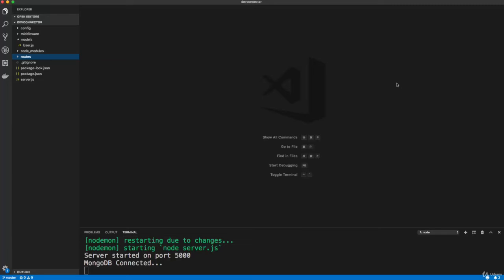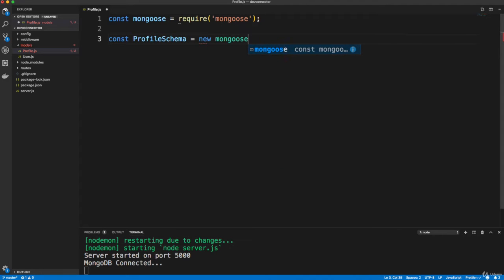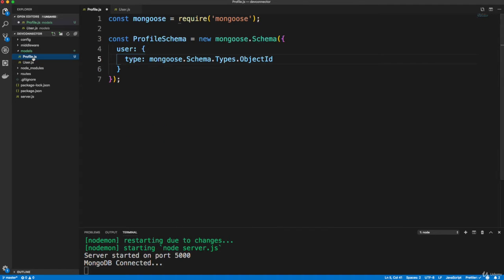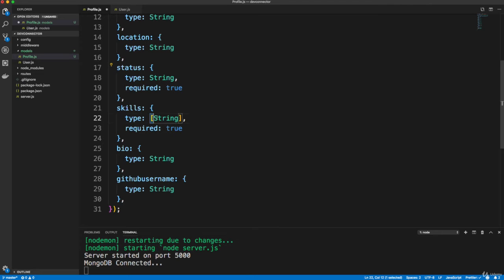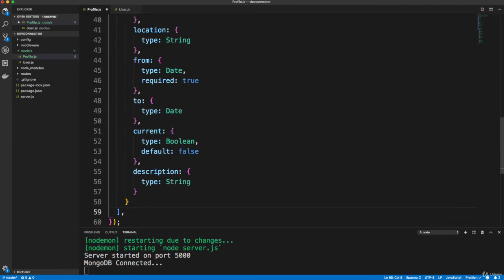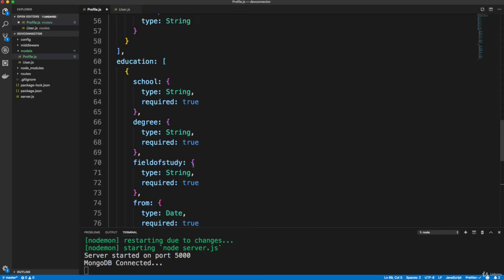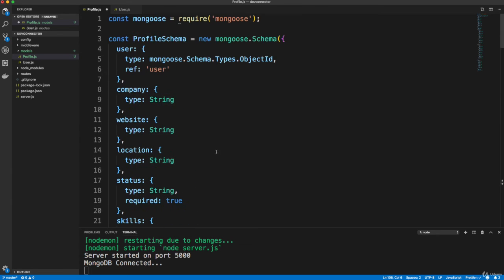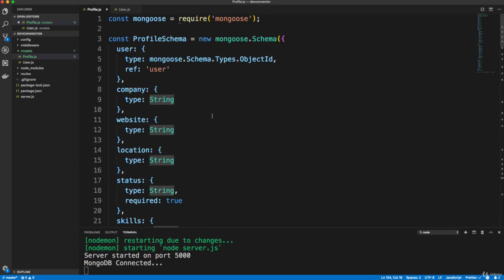4 1 Creating The Profile Model